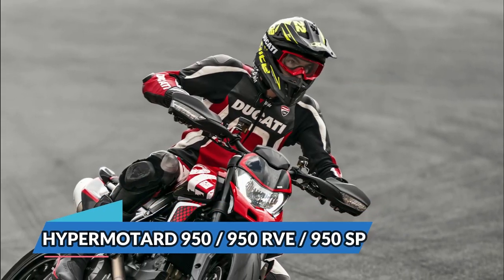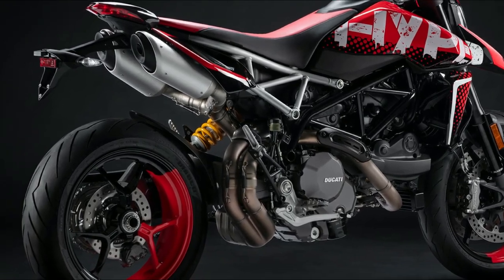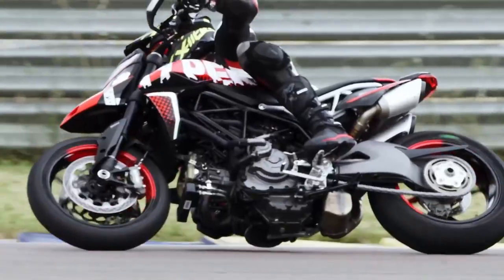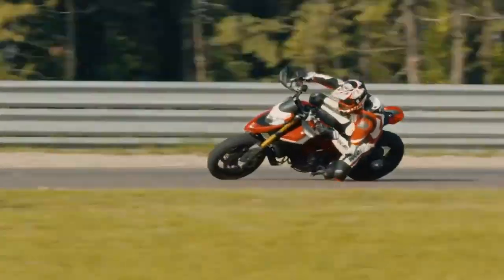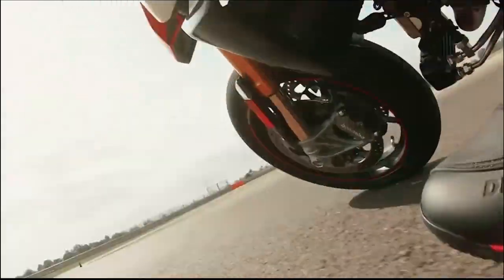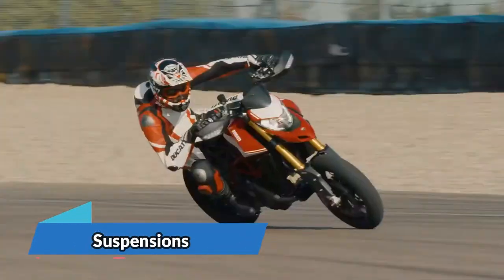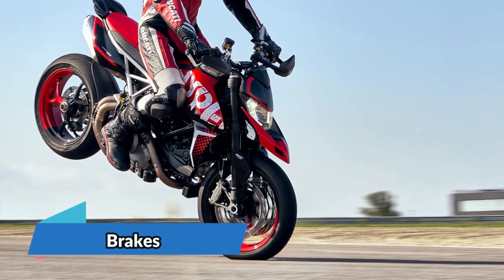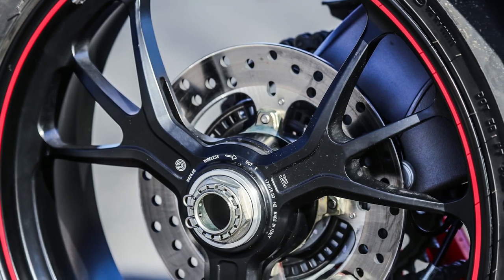2020 Ducati Hypermotard 950 rve Specs Review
The Hypermotard family is now enriched by the new Hypermotard 950 RVE
The new Hypermotard 950 RVE rides the wave of success that the Hypermotard 950 Concept achieved in 2019, presented at the Concours d’Elegance Villa d’Este. The new version recaptures that very livery in fact, conceived and developed by the Ducati Style Center, and emphasises the lightness and aggression of the bike with a high-impact graphics layout, inspired by urban graffiti and created with the same care as the concept from which it derives. The Hypermotard perfectly combines such distinctive features of the original Hypermotard 1100 as minimalism, aggressiveness, lightweight look and "fun-bike" image with the innovation and technology of Ducati's latest generation models. . The "Graffiti" color scheme of the new 950 RVE emphasises the lightness and aggression of the bike with a high-impact graphics layout, inspired by urban graffiti.